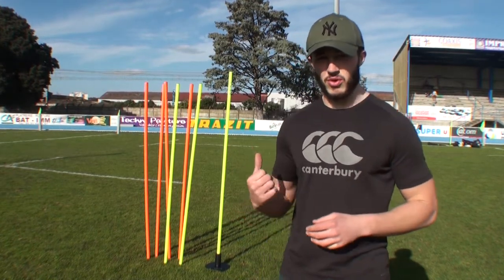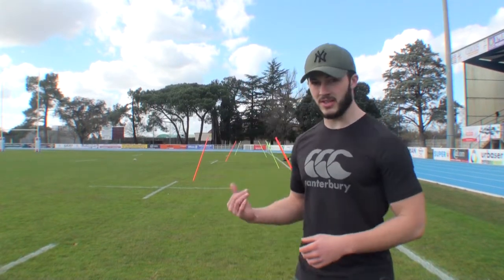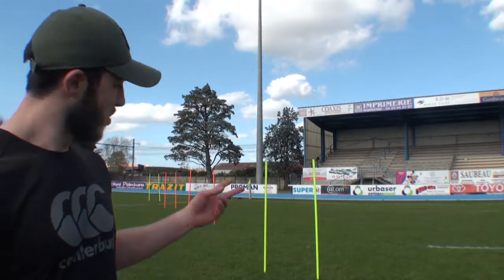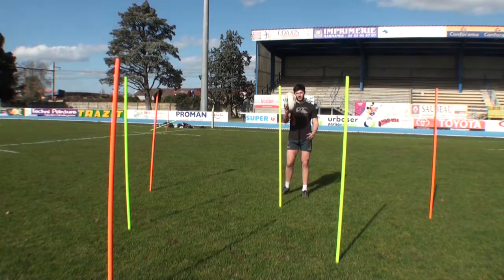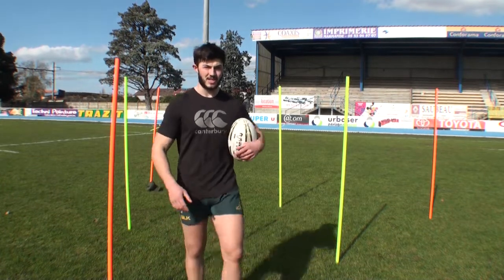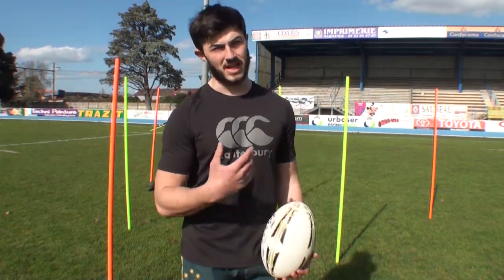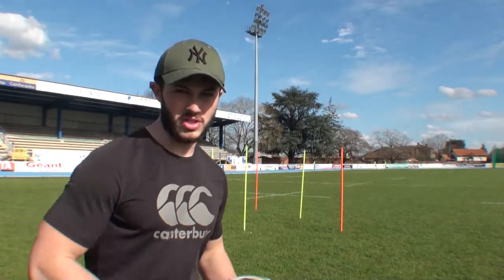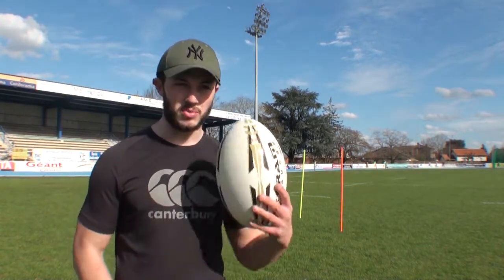Ram Rugby Educational Series | Episode 5 | Stepping & Passing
This video will be showing you many drills to help improve your stepping, agility and passing.